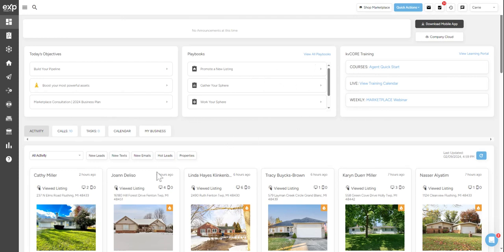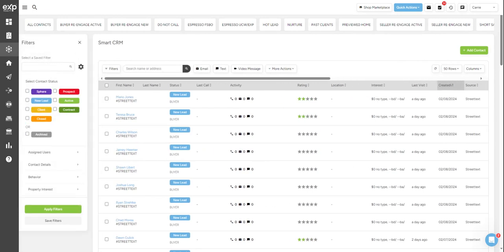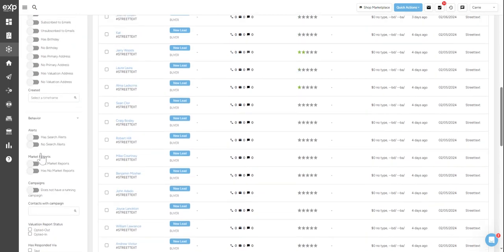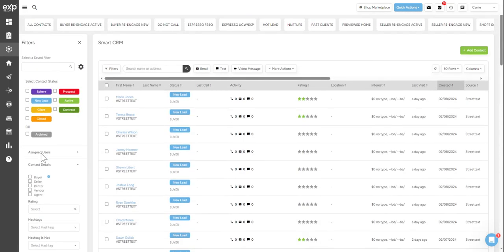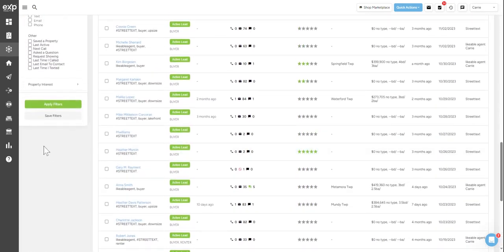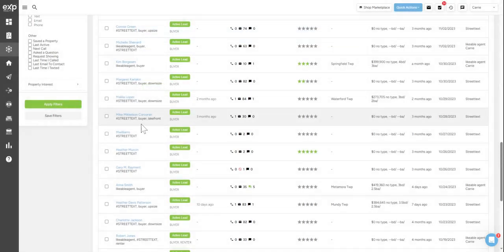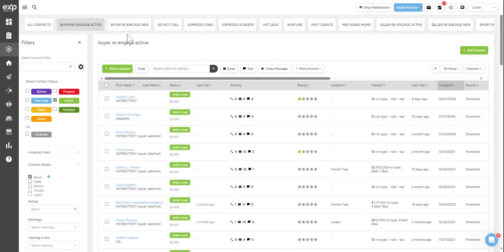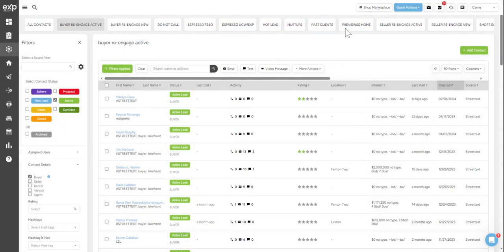Mastering KV Core: Unleashing the Power of Saved Filters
🏡✨ Enhance your real estate skills with KV Core! Learn to organize contacts efficiently using save filters. Perfect for realtors! 🚀💼

Dive into the world of KV Core as we explore how to utilize save filters to categorize your contacts based on their status, details, hashtags, and behaviors. This tutorial is a game-changer for real estate professionals looking to streamline their lead management process.

🔑 **You'll Discover:**
- The simplicity of setting up save filters in KV Core.
- How to efficiently organize your contacts.

- Improve your lead management strategy.
- Unlock the full potential of KV Core for your business.

👉 Ready to elevate your real estate business? Click to watch, learn, and transform your contact management approach. Questions or need advice? Let’s enhance your real estate prowess together! 🌟🏘️

0:00 Introduction
0:58 Contact status
1:26 Saved filter